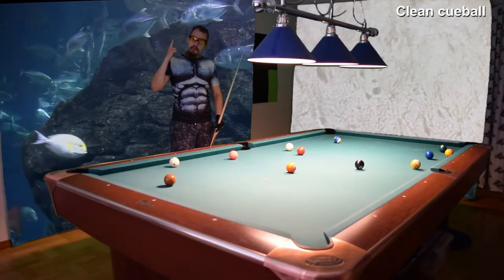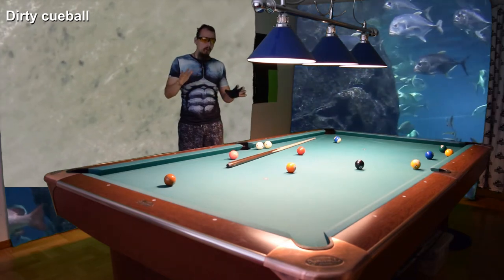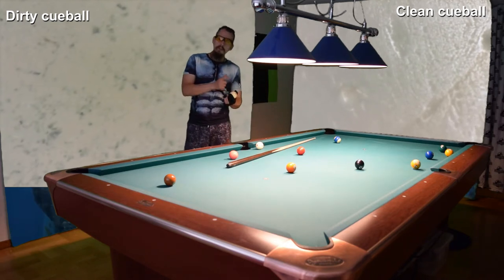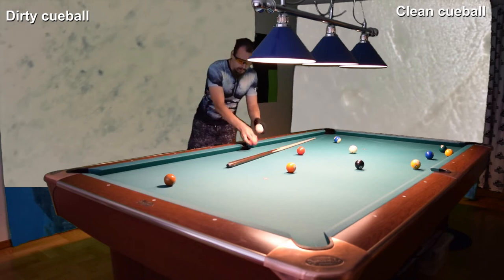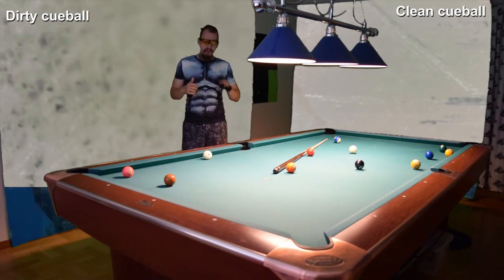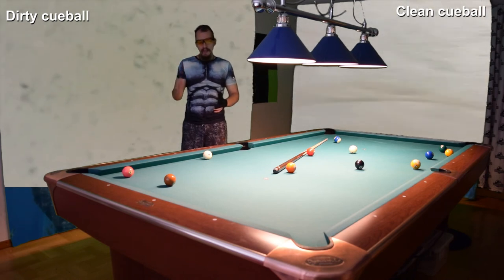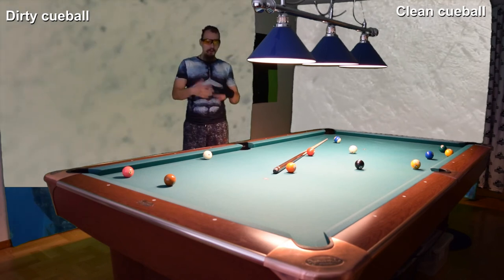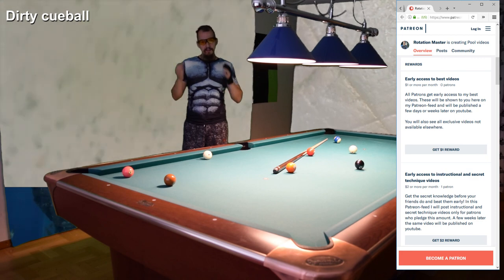Dirty vs clean cueball microscope video (why you should own multiple cueballs)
I watched in a microscope how the balls looked like both dirty and clean.